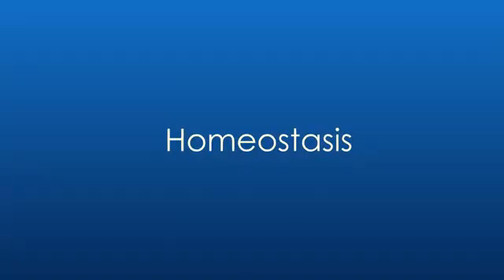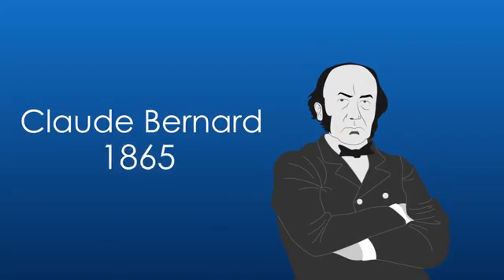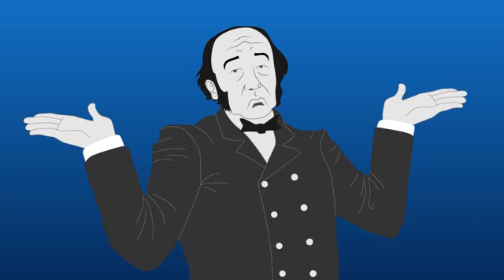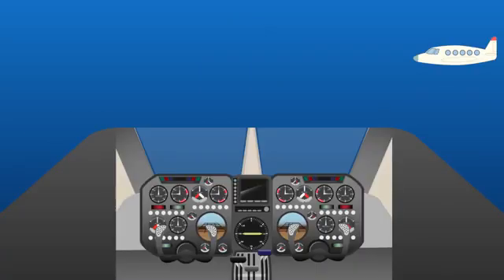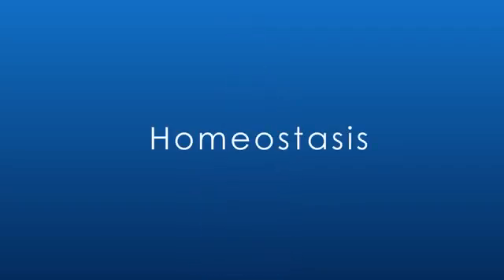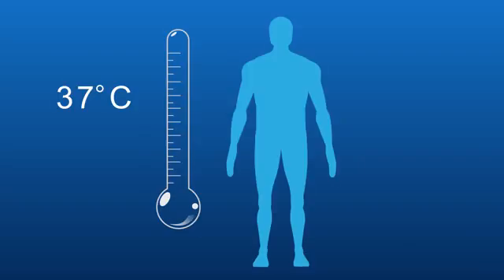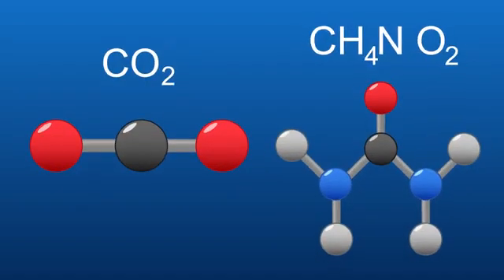What is Homeostasis